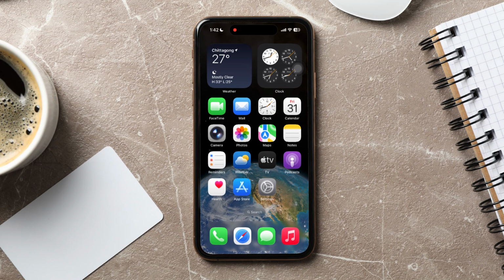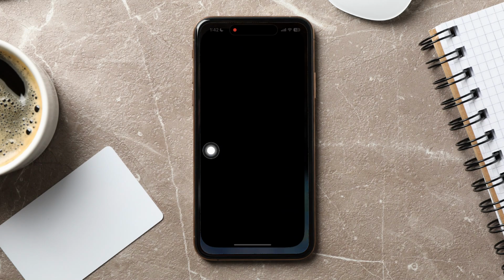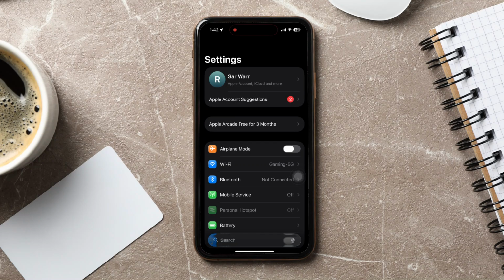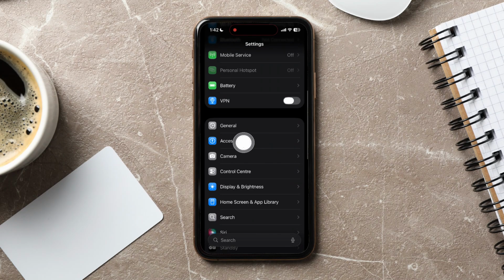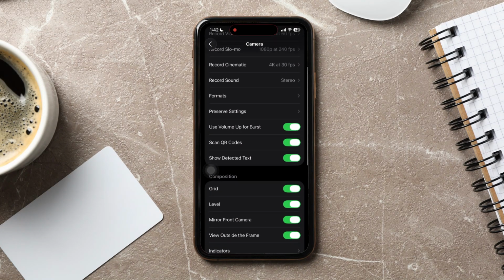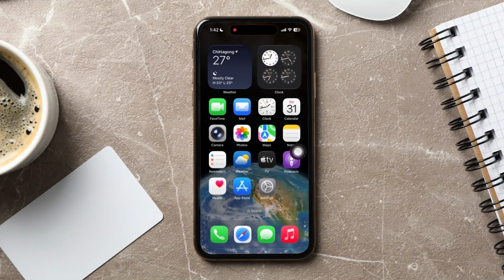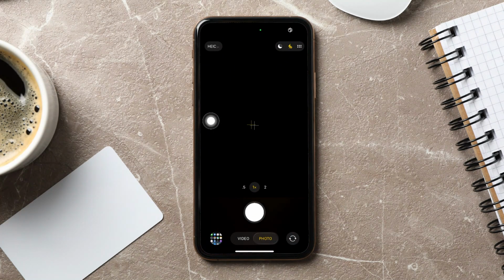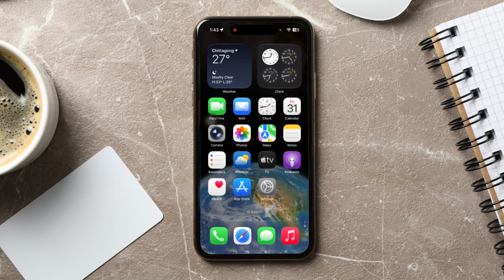How to Remove Lines from iPhone Camera 2026 (Step-By-Step Tutorial)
Here's how to fix those annoying lines appearing on your iPhone camera and get back to taking crystal-clear photos. I'll show you multiple proven methods to eliminate horizontal lines, vertical stripes, or flickering bands that can ruin your shots. We'll start with the quickest fixes like adjusting your camera settings and positioning, then move on to more advanced solutions including cleaning techniques and software troubleshooting. You'll discover why these lines appear in the first place - whether it's due to LED lighting interference, dirty lens issues, or camera app glitches - and learn exactly how to prevent them from happening again. I'll demonstrate step-by-step solutions for both photo and video modes, including how to change frame rates, reset camera settings, and when a simple restart might be all you need. By the end of this tutorial, you'll have all the tools to capture perfect, line-free photos and videos every time. These troubleshooting tips work for all iPhone models and will save you from missing those important moments.